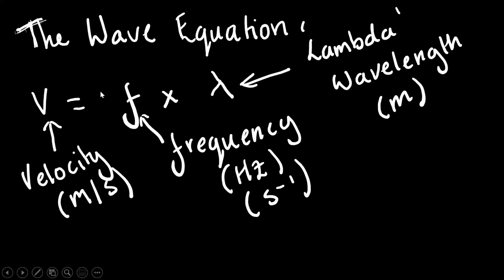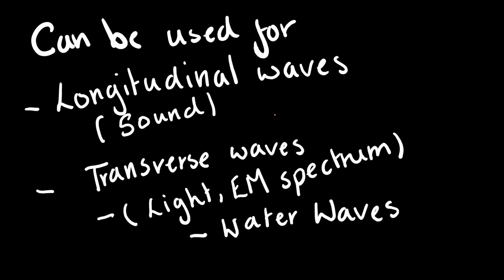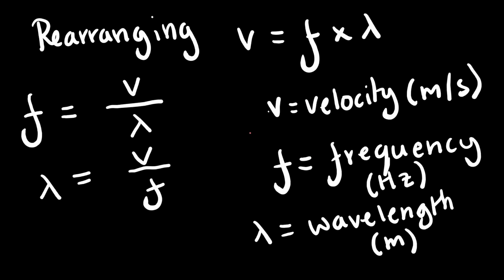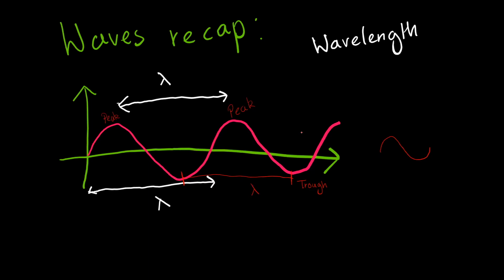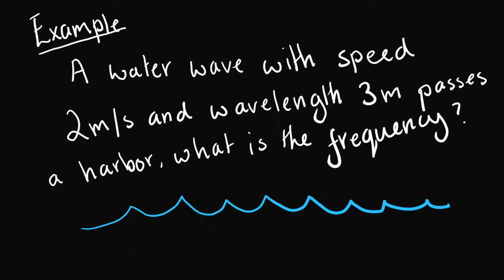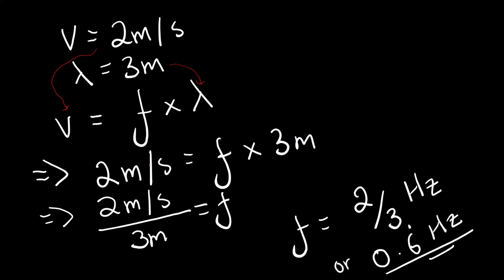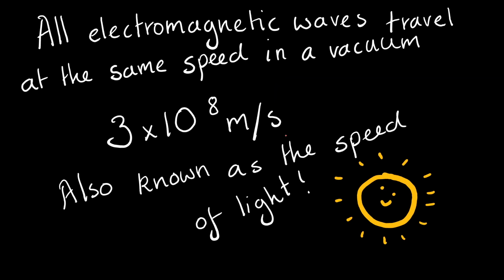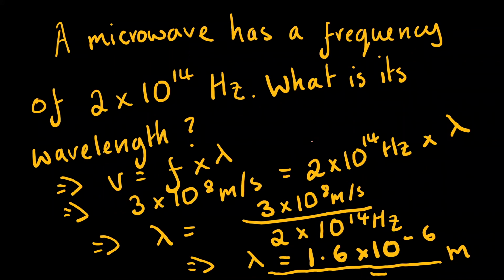The Wave Equation | Science | Satchel Classes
About this class:
Like what you see? Access all of our free classes here:

The wave equation helps us describe waves in more detail in Physics. In this short session,  students will gain a greater insight into how the wave equation is used to find the speed, the wavelength, and velocity of electromagnetic radiation and other waves. Students will practice questions based on the application of the wave equation to real-life scenarios and exam questions. This class is great for students in Years 9 - 11 who want to feel more confident in the topic and get the chance to practise so that they excel in future exams.